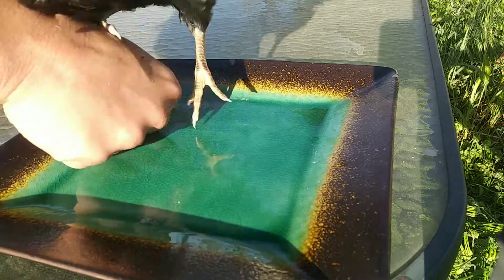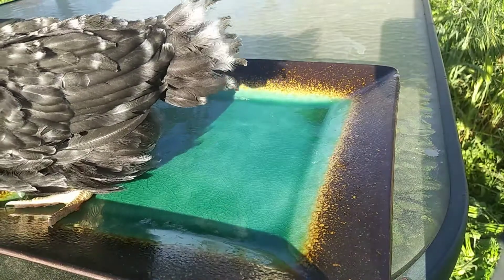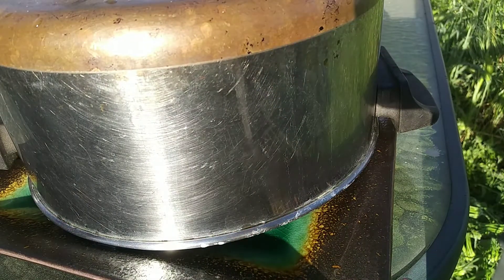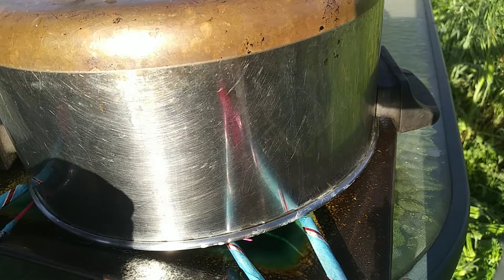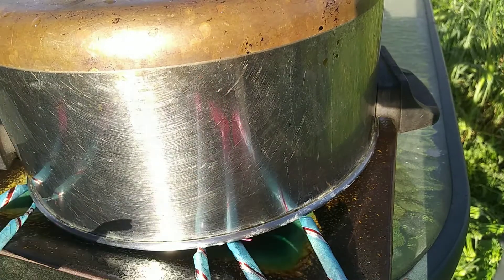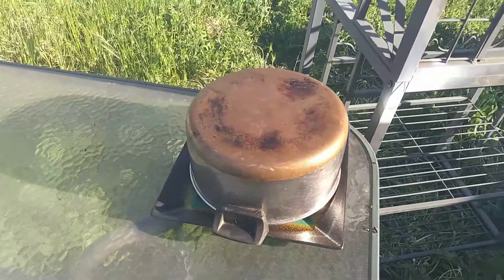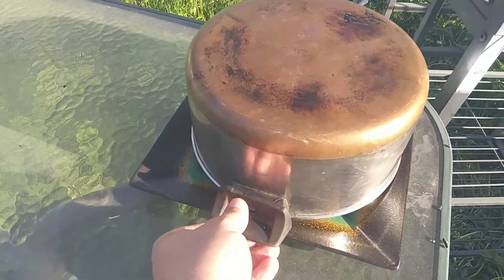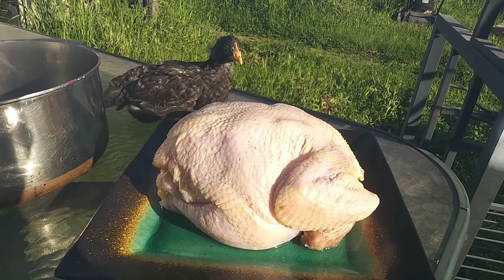Quick Chick Trick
It's the beginning of April and you know what that means...
Easter prep! Use this amazing trick to instantly get your chicken ready for dinner!